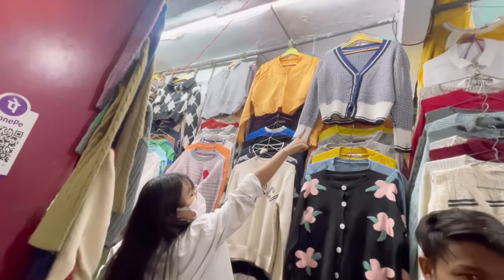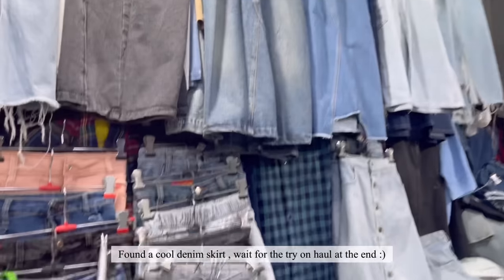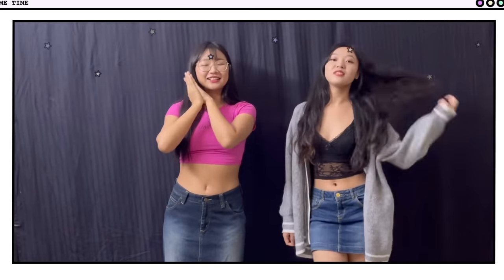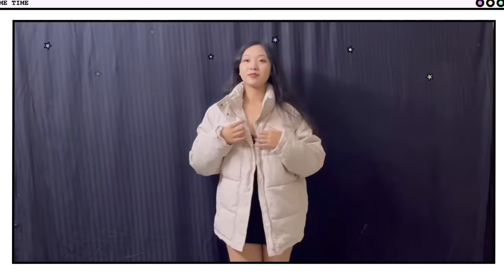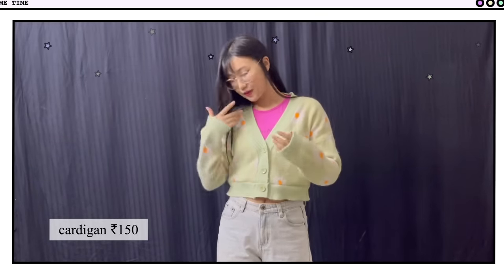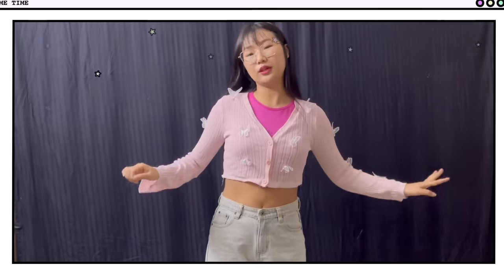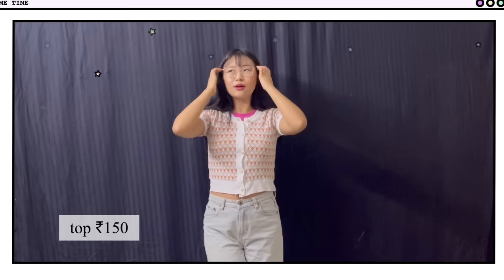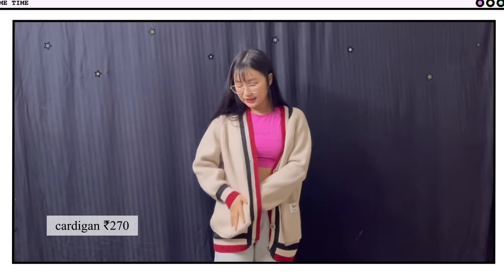Sarojini shopping 🛍️/ October 2023 /try on haul /explore the markets Latest collections 🎀 Delhi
I had a really fun time exploring the market , especially because of the amazing weather nowadays , i went on the 15th and the lastest collection i saw was cardigans ,hence this shopping list is full if cardigans , next time i will definitely explore more new and exciting things , cant wait :) .

I appreciate the continuous support you always showed me .
I cannot thank my YouTube subscribers enough for the love and constant encouragement.
Thank you , it means everything.
As I start my college again, I promise to continue living with hope and happiness and make vlogs for you that motivates and entertains simultaneously.

Lots of love , till next time
Veronica ❤️